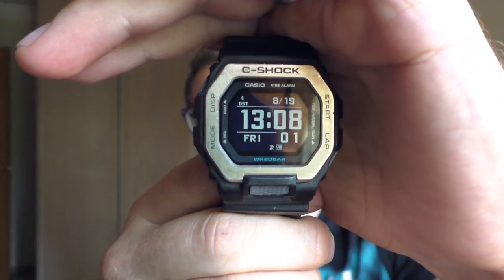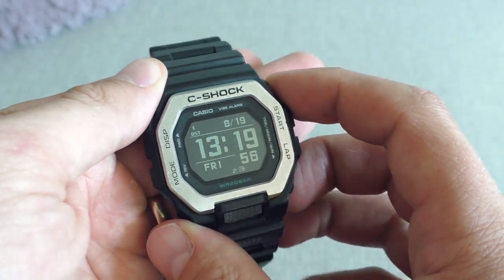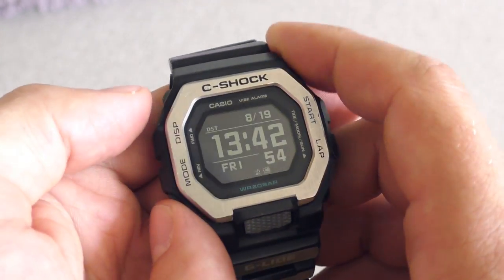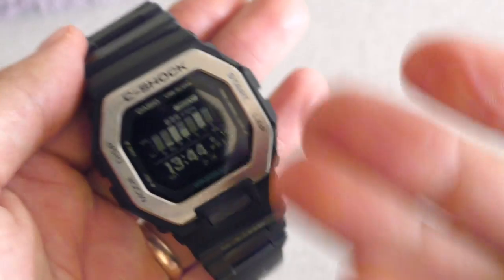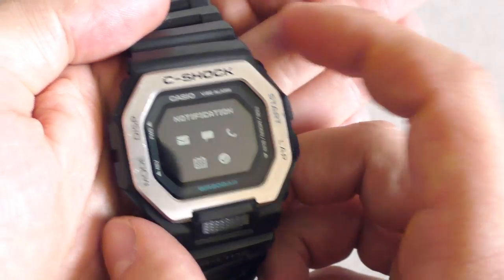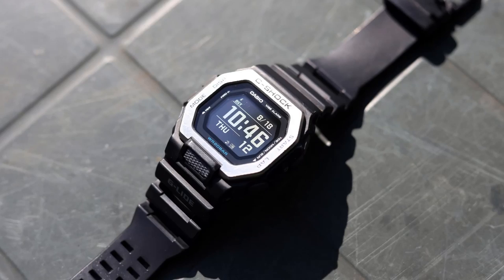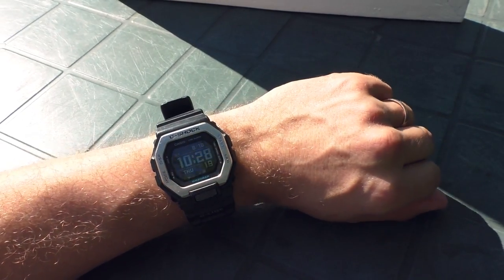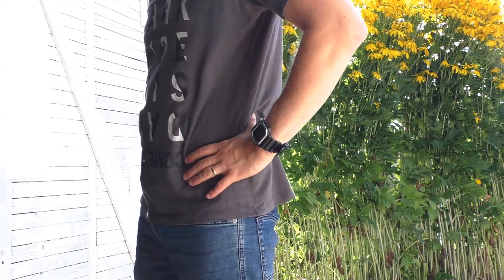The most comfortable G-Shock! G-Shock GBX-100 on a wrist.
Was expecting it to be the same quality as my previous G-Shock GBD-100, but I was very surprised to see that this GBX-100 is at another level in terms of quality. I am pleasantly surprised how soft and comfortable this watch feels despite its big size. The buckle is still horrible though..